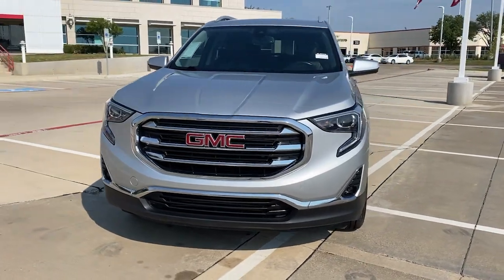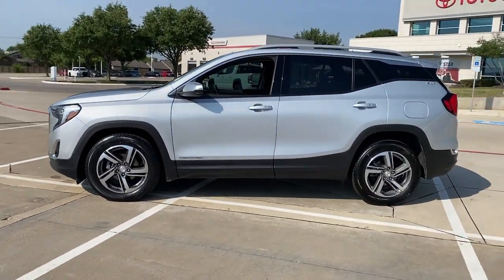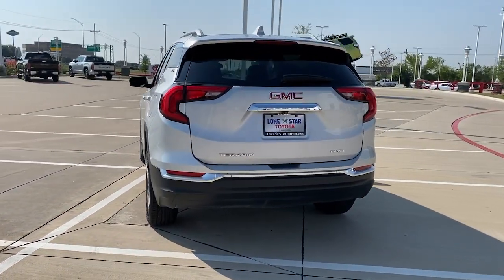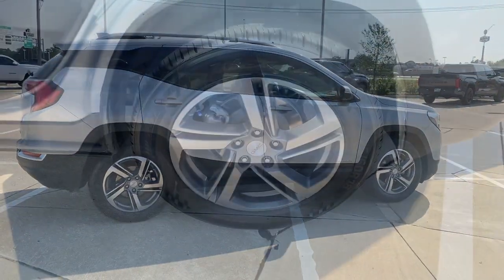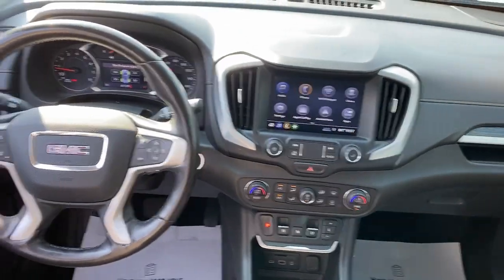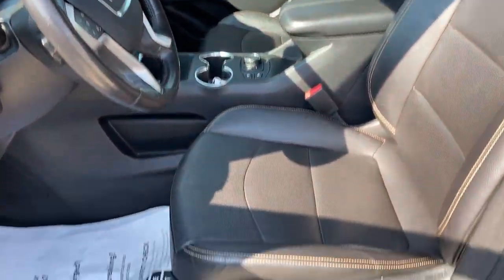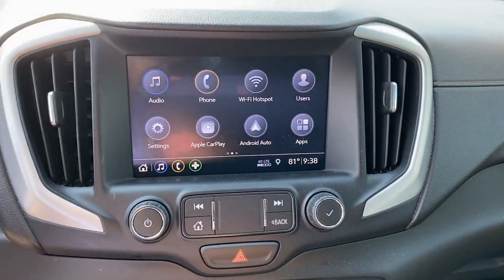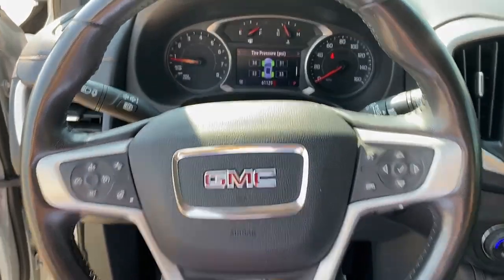2021 GMC Terrain Lewisville, Dallas, Carrollton, Richardson, TX PL392556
Quicksilver Metallic Used 2021 GMC Terrain SLT available in 1547 S. Stemmons Freeway, Lewisville, Texas at Lone Star Toyota. Servicing the Lewisville, Dallas, Carrolton, Richardson, TX. area.

1547 S. Stemmons Fwy

AWD 2 USB Data Ports 2 USB Data Ports w/SD Card Reader 6-Speaker Audio System Feature Apple CarPlay/Android Auto Bluetooth For Phone Exterior Parking Camera Rear Memory Package Radio: GMC Infotainment Audio System w/8 Display SiriusXM Radio.brbrQuicksilver Metallic 2021 GMC Terrain SLT 4D Sport Utility 9-Speed Automatic 1.5L DOHCbrbrOdometer is 2581 miles below market average! 25/28 City/Highway MPG Recent Arrival!brbrbrCARFAX One-Owner.brbrbrKBB Fair Market Range High: $28655 KBB Fair Market Range Low: $25128